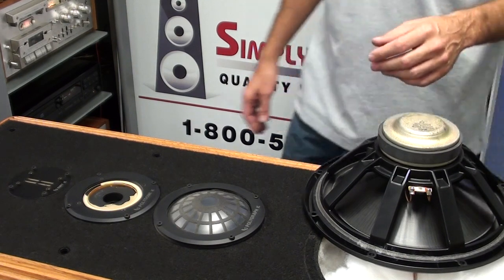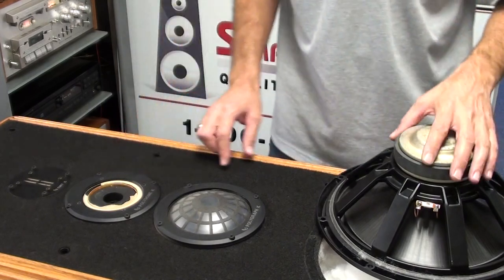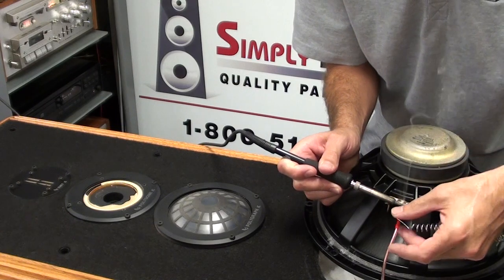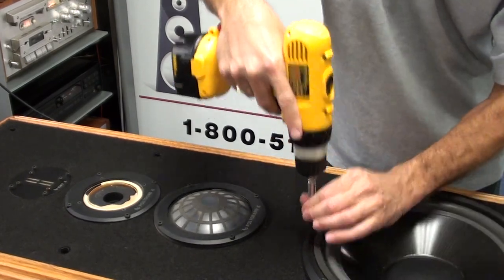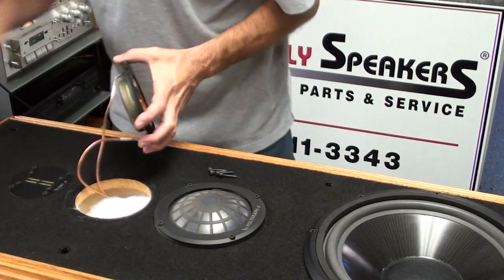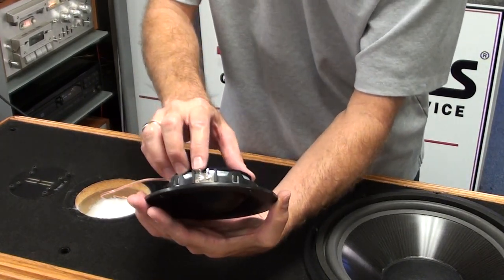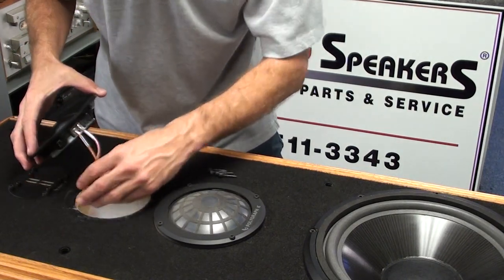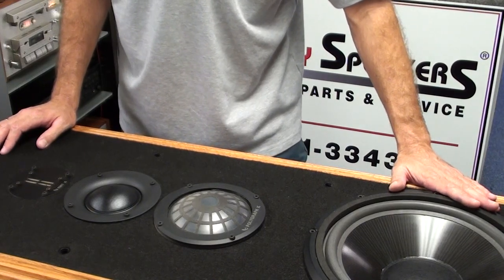Infinity Speaker Repair Kappa Woofer and Polydome K Midrange Replacement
In this video, we replace the Polydome K midrange with a newer version, and re-install the newly repaired Kappa 12" woofer into the Infinity 8 Kappa speaker system.

Replacement speaker used in this video:
M-330

Please note: The new midrange we sell varies from the unit shown in this video.